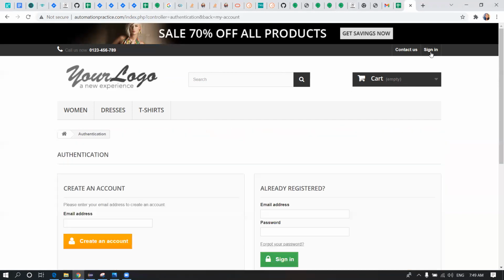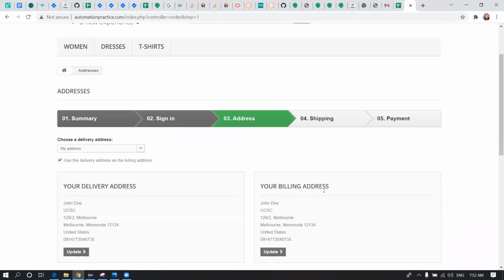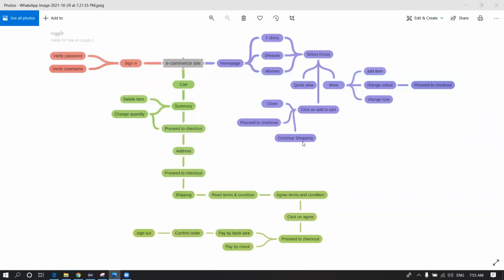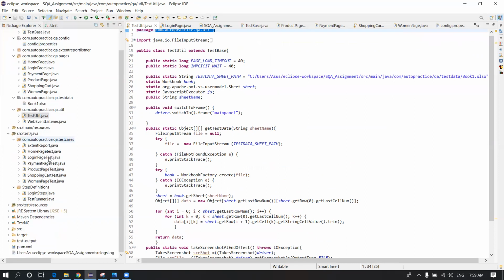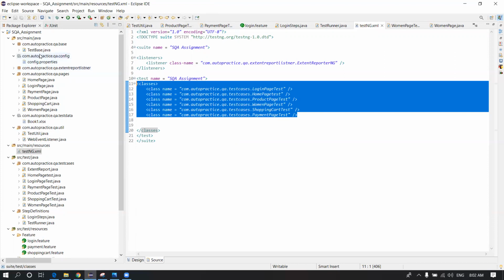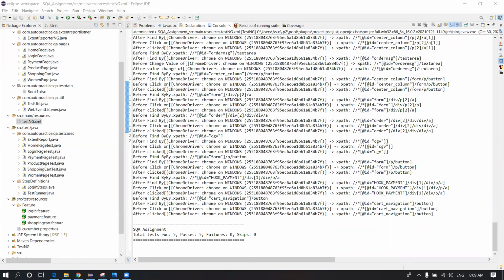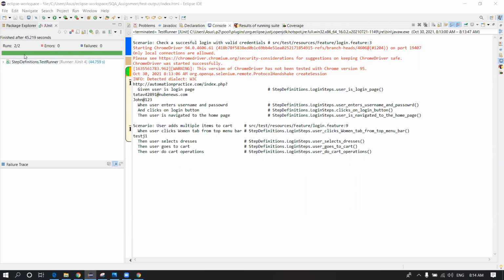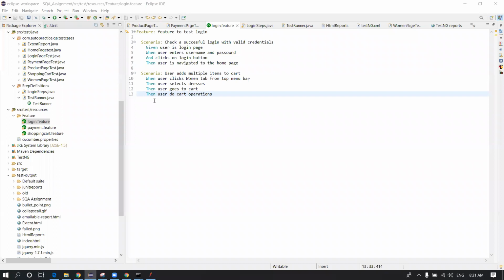A selenium project with Page Object Model, TestNG & Maven Project Structure